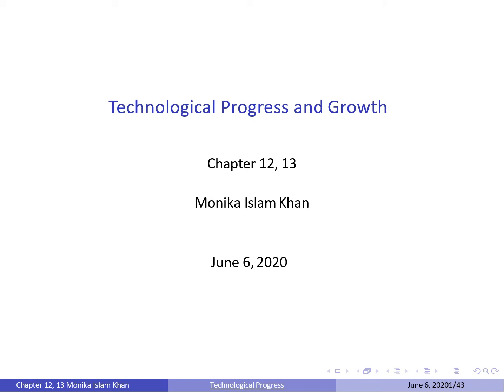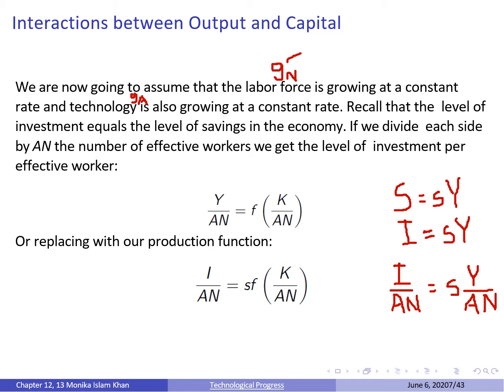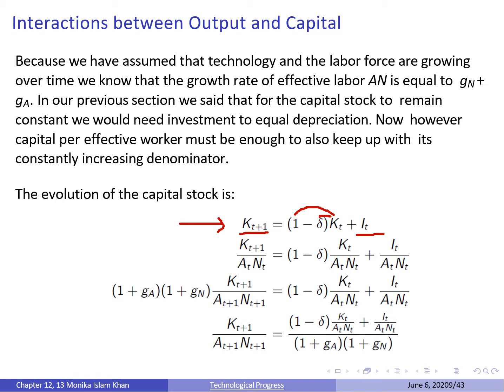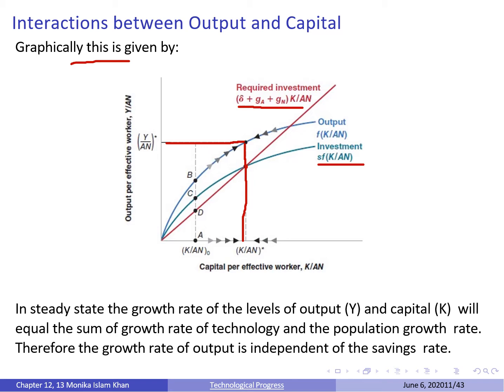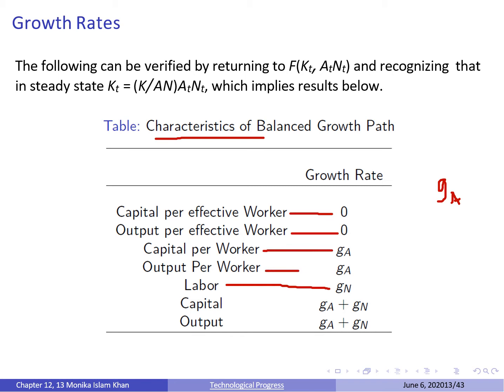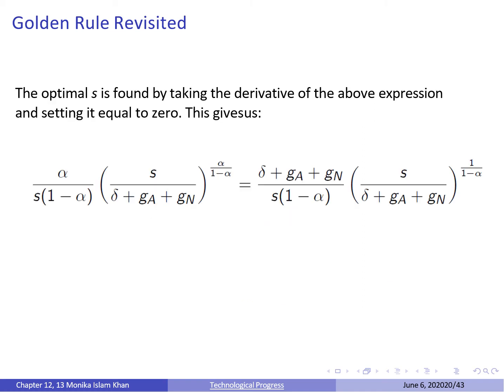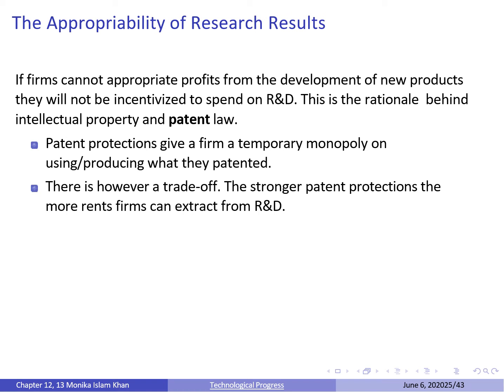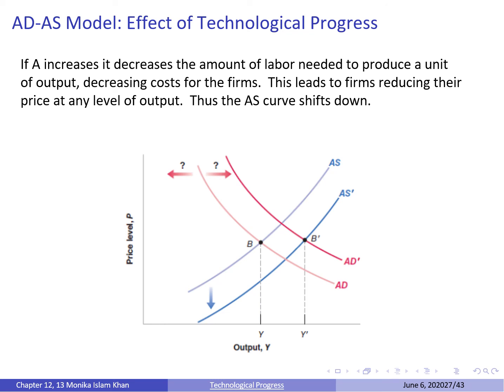Lecture 10: Technological Progress and Growth - Intermediate Macroeconomics